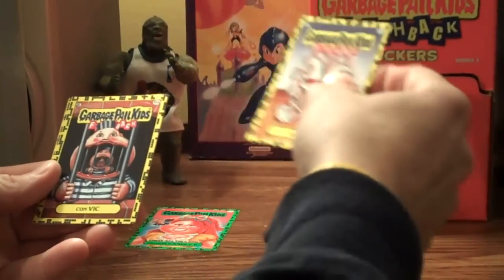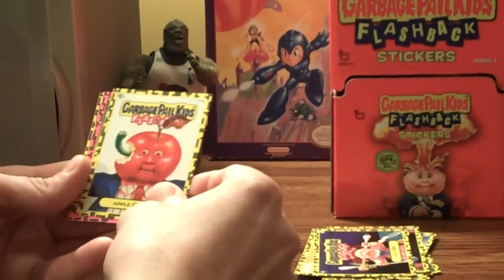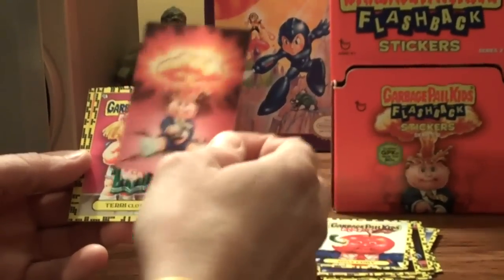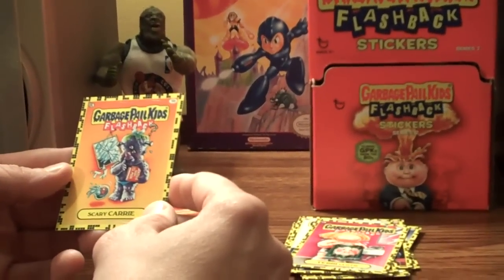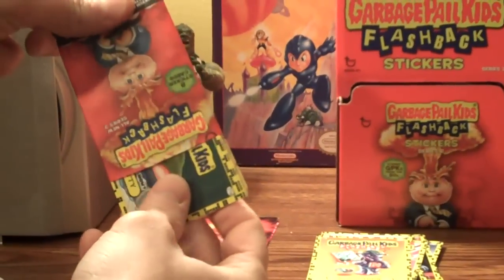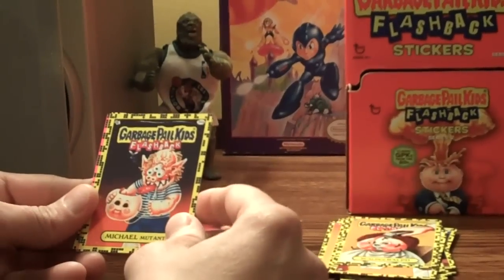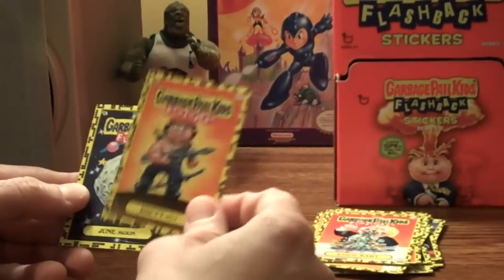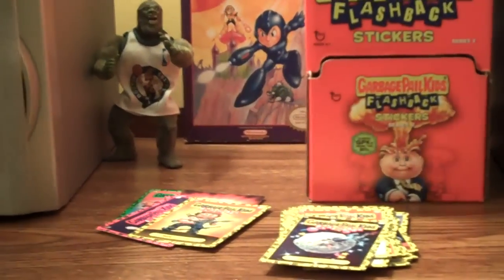ADAM BOMB 3D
GPK BABY !